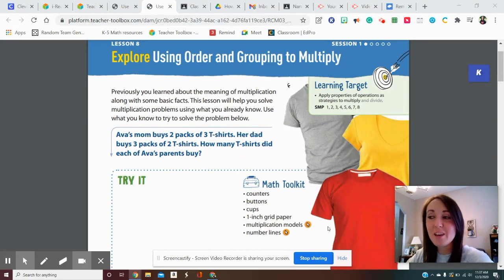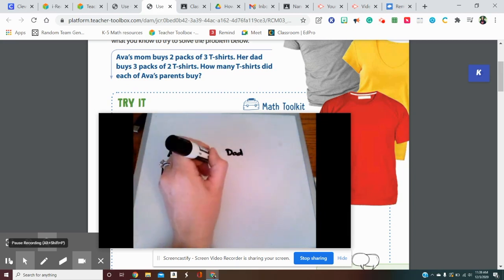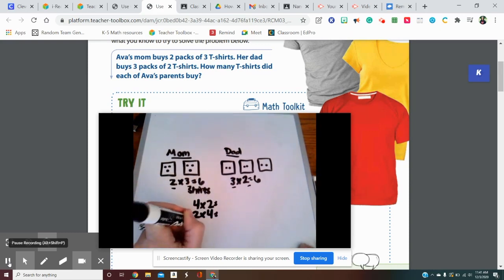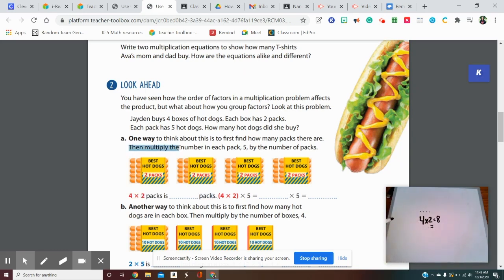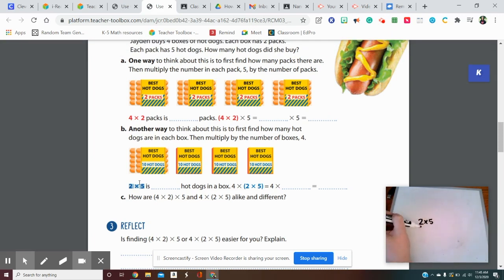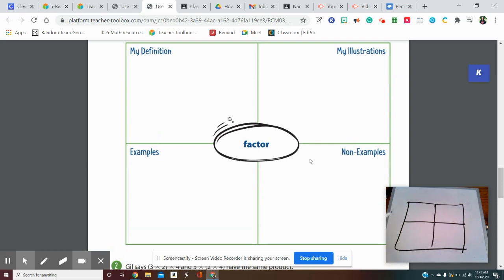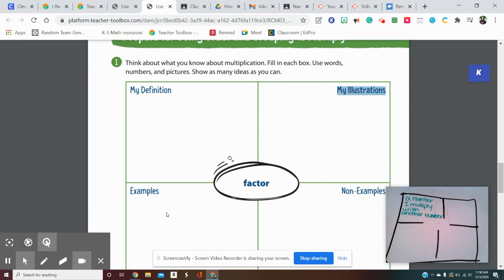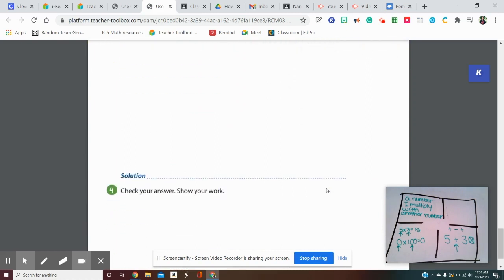Learnt Math tutor Lauren C teaches Order and Grouping to Multiply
In this video, Lauren is teaching how to multiply using the Equal Groups Picture strategy.